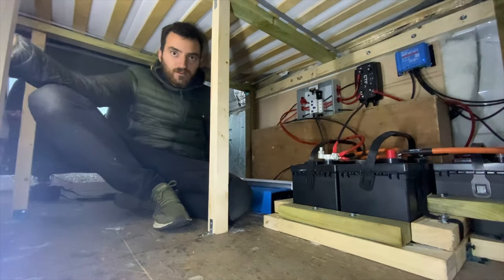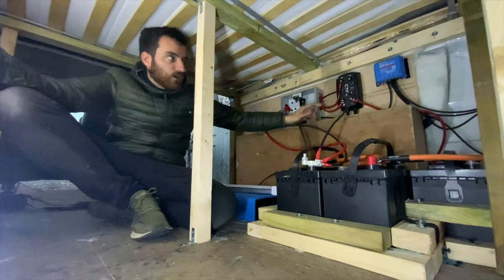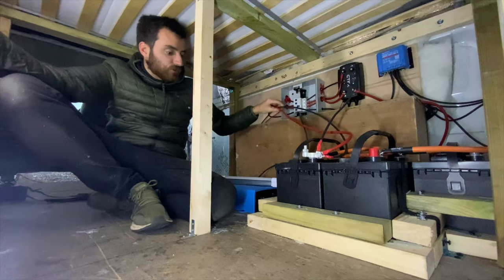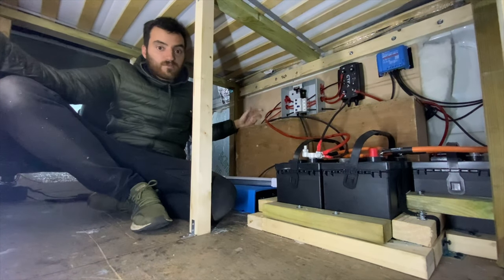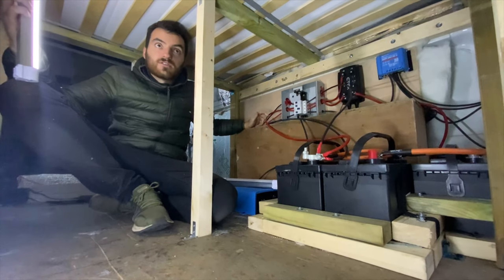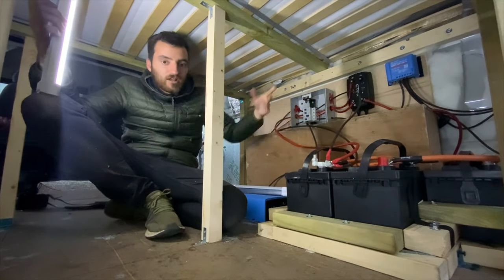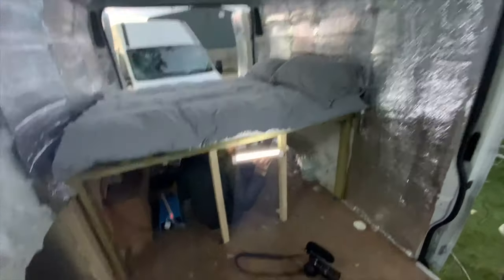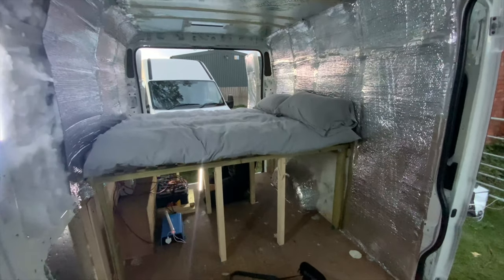HOW TO FIT VICTRON OFF GRID ELECTRICS TO A PEUGEOT BOXER / VAN LIFE UK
HOW TO FIT VICTRON OFF GRID ELECTRICS TO A PEUGEOT BOXER

Over the past few days, Tabitha and Liam have been helping to wire in and fit all the off grid VICTRON gear, bought from Victron Energy to my solar panel, leisure batteries including the split charge.

We are almost fully wired up and also ready to build the kitchen and fit the compressor fridge and ceiling lighting. Can't thank Liam for all his expertise and assistance with this tricky job and helping to get the van off grid so Archie and me can get out on the road and live the van life.

● BUY US A COFFEE OR DOG SNACKS ●

On here you will find lists of all the items that I currently use in my van. If you purchase any of these using my links, I receive a small percentage at no extra cost to you